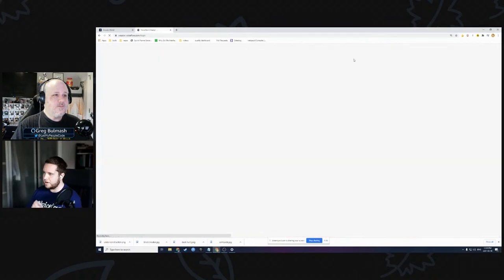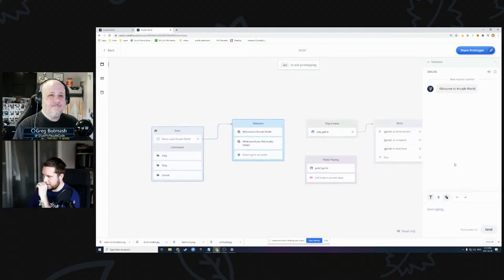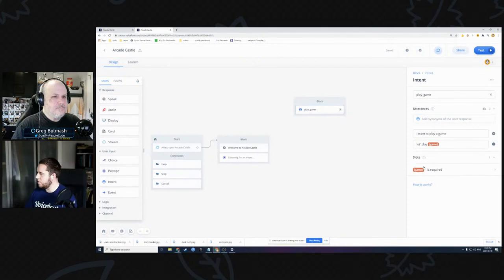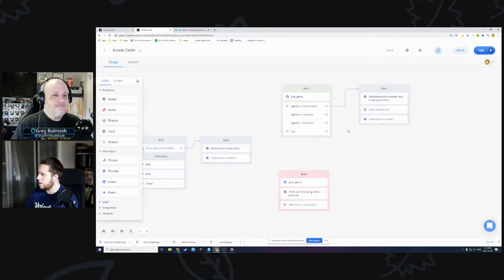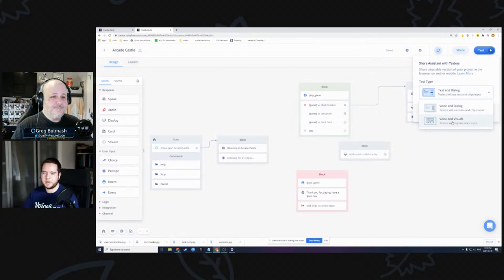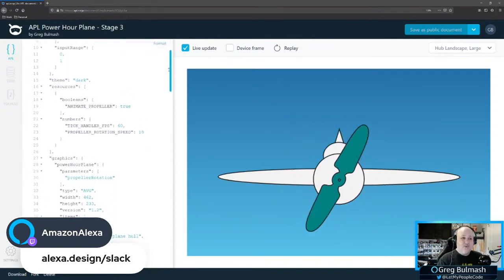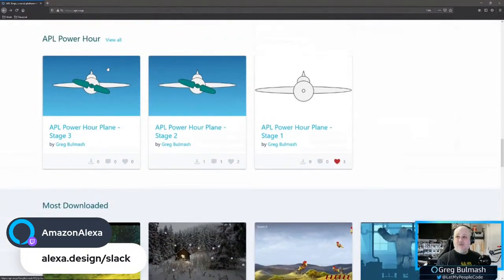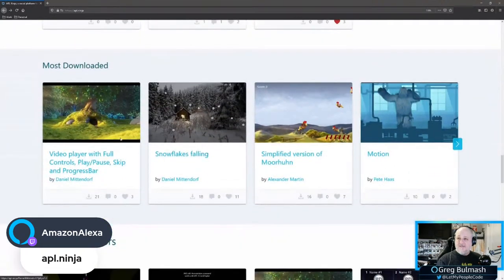APL Power Hour - March 10, 2021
Join Greg with a special guest from VoiceFlow and we add more functionality to the airplane with Alexander Martin.